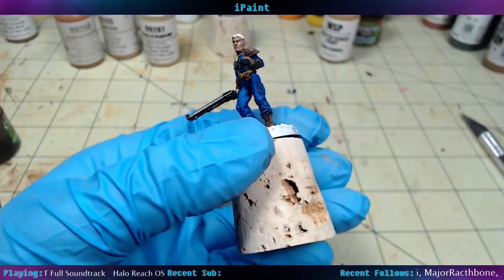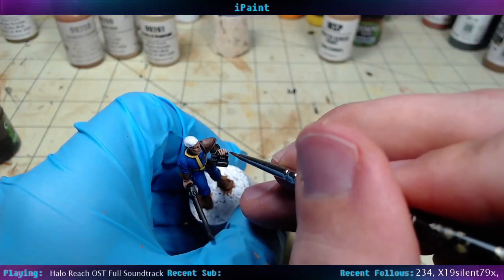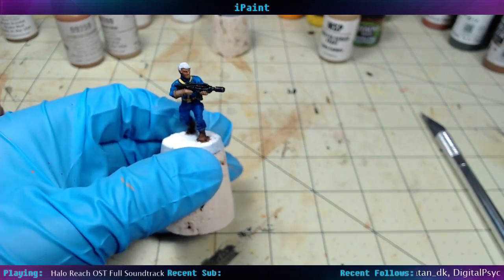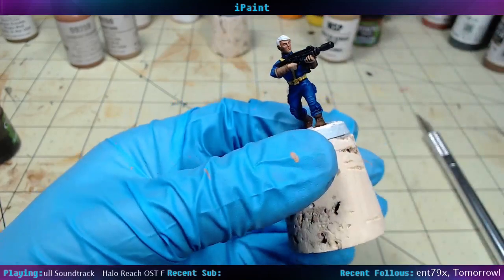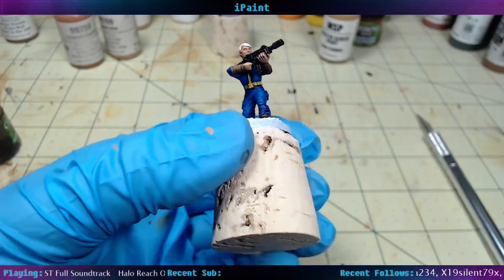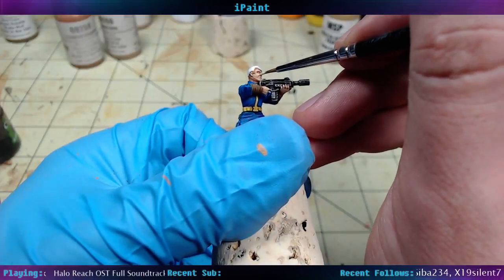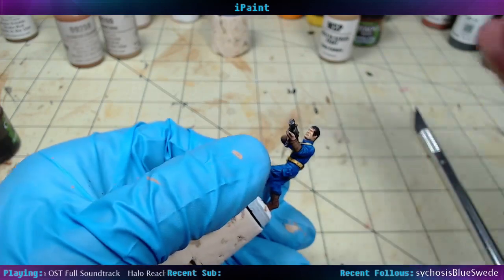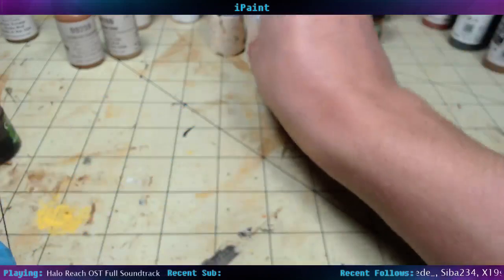Painting Fallout Vault Dwellers - Again! painting miniatures brushlickersunited (Part 12)